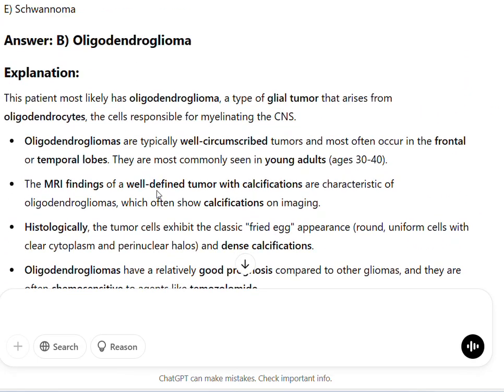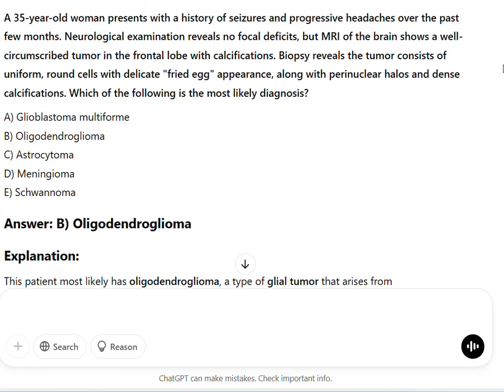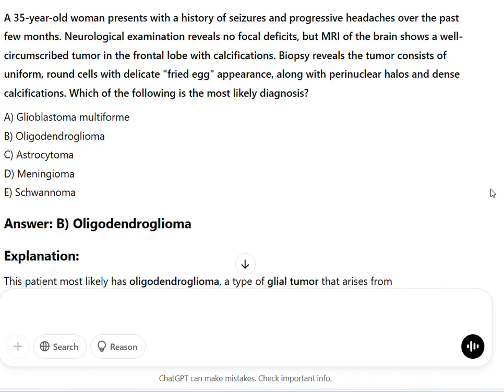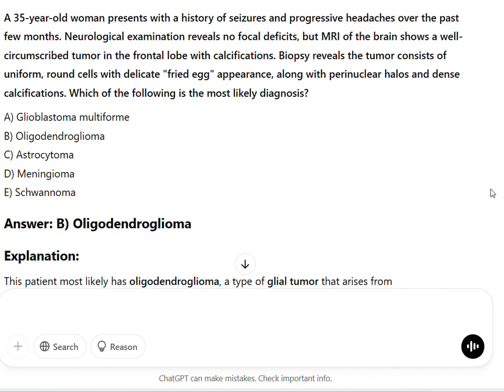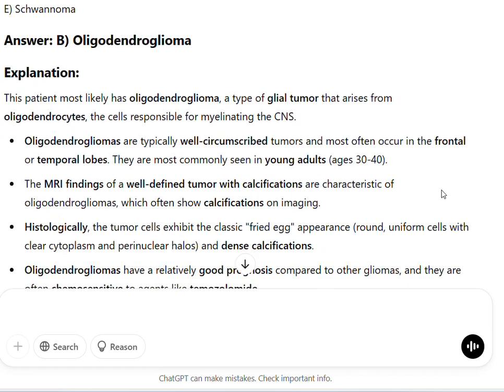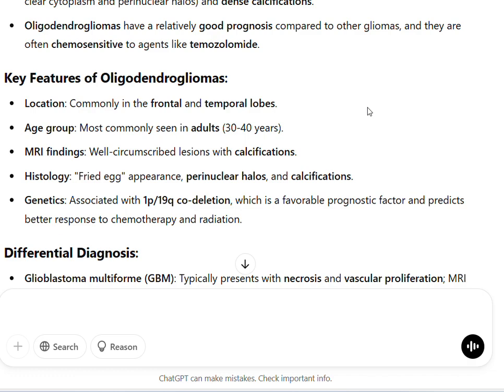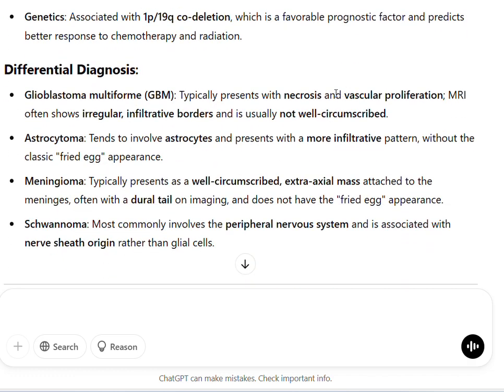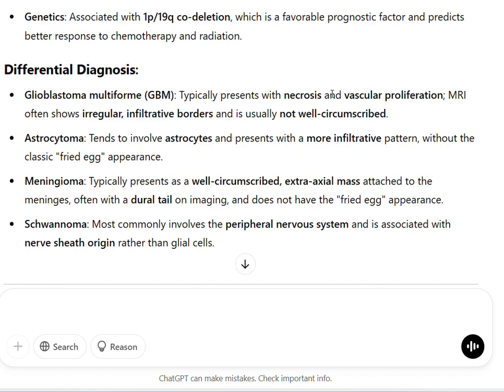28 USMLE style question on oligodendrogliomas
Differential Diagnosis:
Glioblastoma multiforme (GBM): Typically presents with necrosis and vascular proliferation; MRI often shows irregular, infiltrative borders and is usually not well-circumscribed.
Astrocytoma: Tends to involve astrocytes and presents with a more infiltrative pattern, without the classic "fried egg" appearance.
Meningioma: Typically presents as a well-circumscribed, extra-axial mass attached to the meninges, often with a dural tail on imaging, and does not have the "fried egg" appearance.
Schwannoma: Most commonly involves the peripheral nervous system and is associated with nerve sheath origin rather than glial cells.